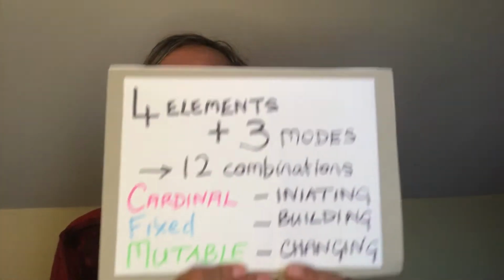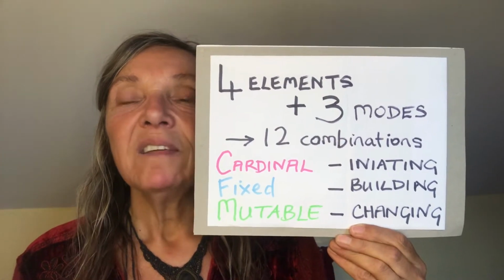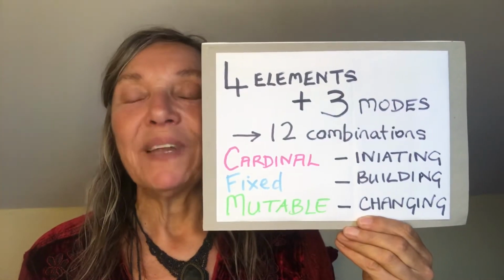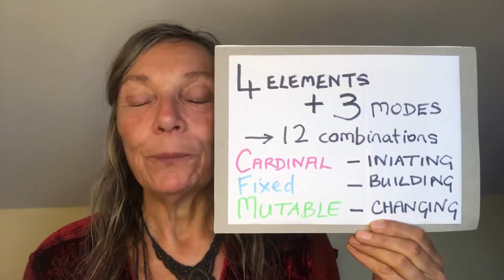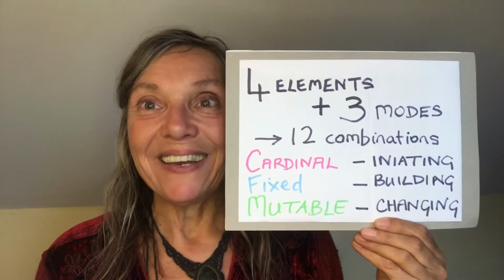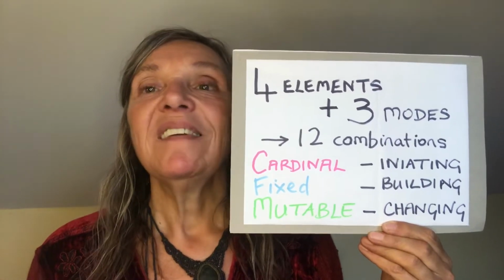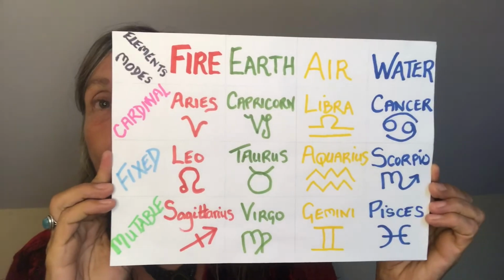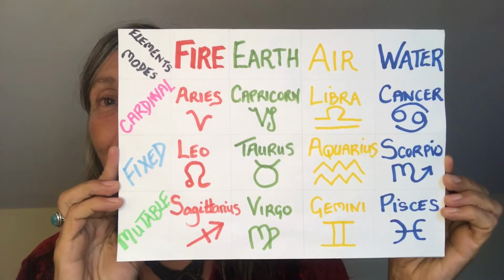Astrology for Beginners Part 2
A free course to introduce the basic principles of Astrology. In this module I cover the Modes.